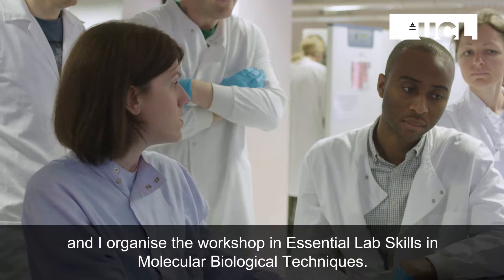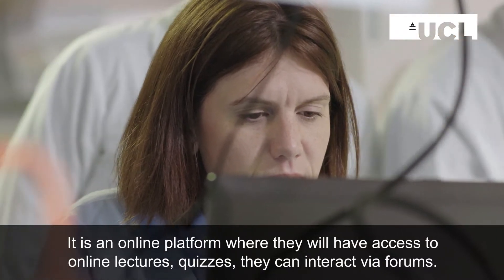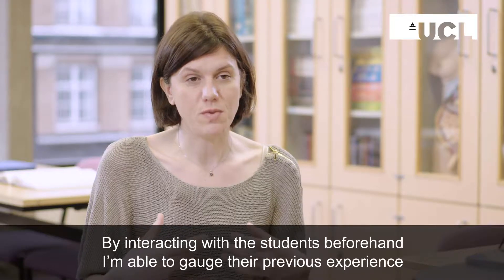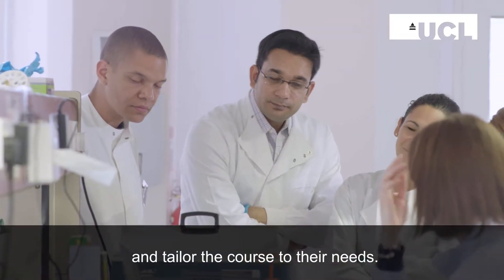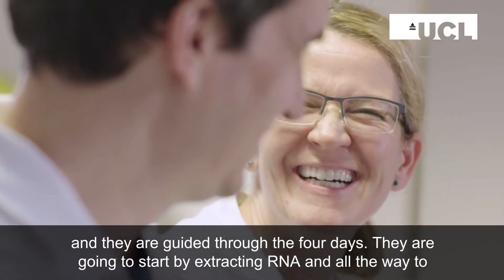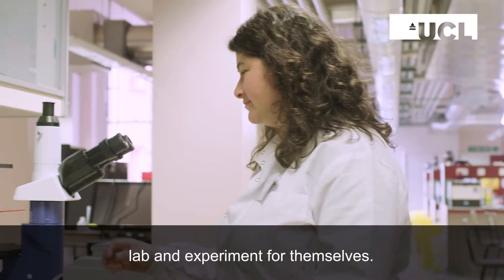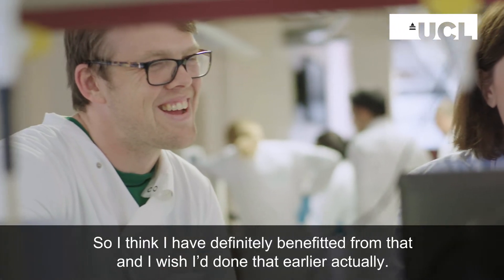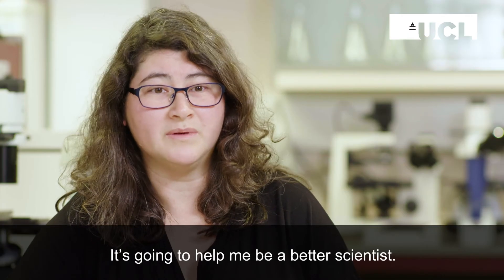Essential Lab Skills and Molecular Biology Techniques Workshop: from Theory to Bench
Practical four-day workshop on the techniques used in the laboratory and, in particular, a molecular biology lab - from cloning to cell biology.